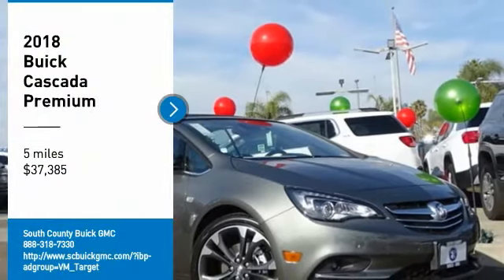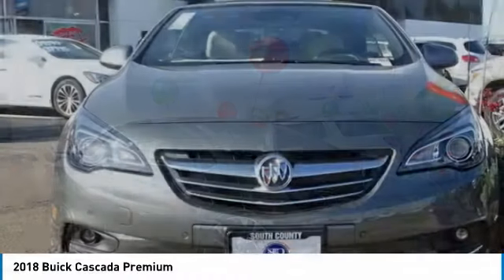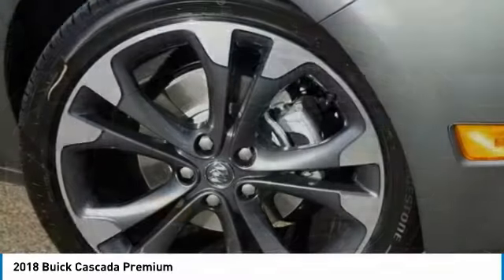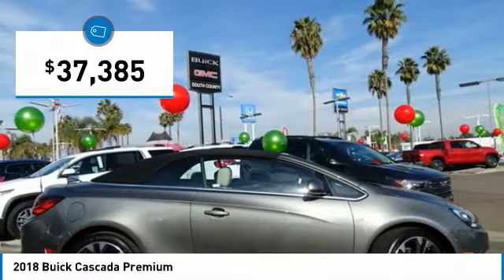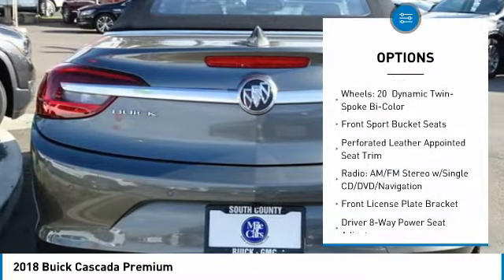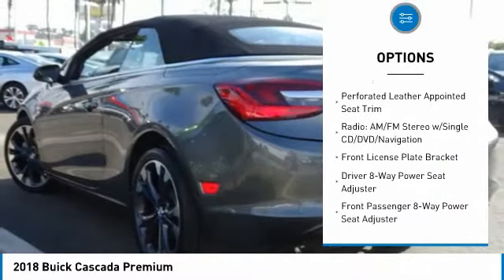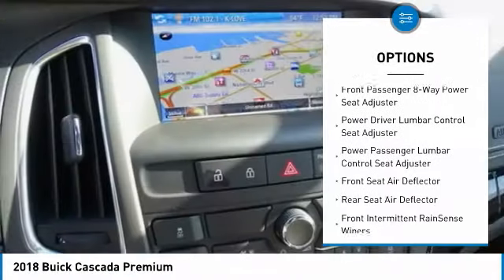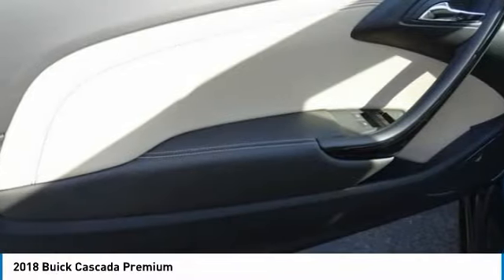2018 Buick Cascada National City CA 3180155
2018 Buick Cascada Premium

Pearl Metallic 2018 Buick Cascada Premium FWD 6-Speed Automatic 1.6L 4-Cylinder  29/21 Highway/City MPG